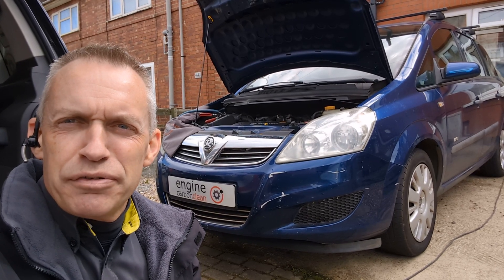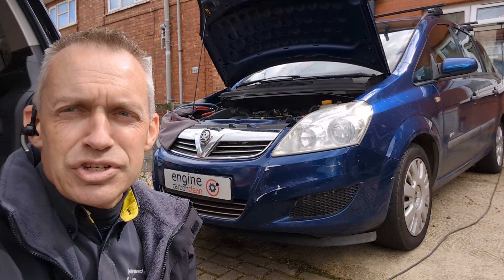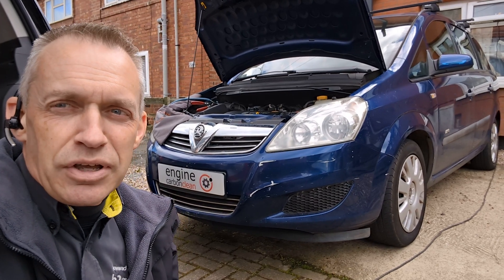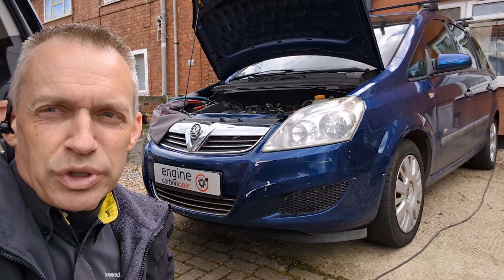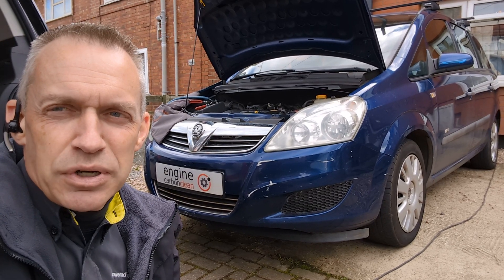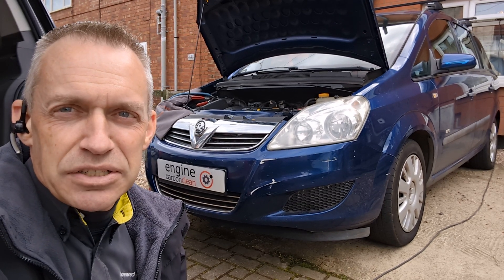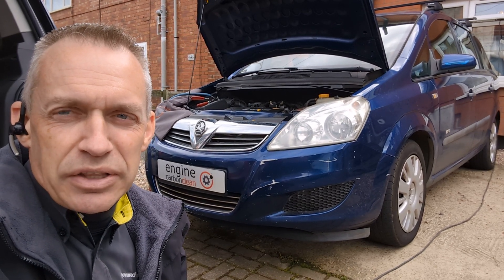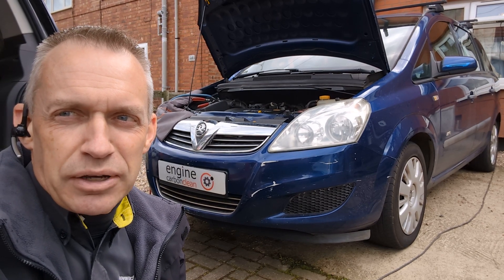P0171 Fuel Trim System Lean - Thermostat stuck shut - Vauxhall Zafira 1.6 (2008 – 124,352 miles)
❗ Live Data Diagnostics is essential to understand what's happening with a vehicle.

🚗 Vauxhall Zafira 1.6 petrol (2008 – 124,352 miles) owned since before Christmas.

'Engine Light coming on for running lean codes'

🔎 Initial inspection found no obvious issues in the engine bay apart from it being well up to temperature.

📊 Initial code read found...
P0171-52 Fuel Trim System Lean

🔎🔎 We dived straight into the live data and sure enough the vehicle was running very hot at 112°C and had to pop the bonnet and pop the heating on full to bring the temperatures down to 98°C.

🧑‍🔧 On with the clean and we kept the bonnet up and heating on full hot to vent the temperature (it still ran at 100°C under these conditions) and crept it through the clean. By the end it was quiet, smooth and responsive again and the owner can now sort out a new thermostat ASAP.